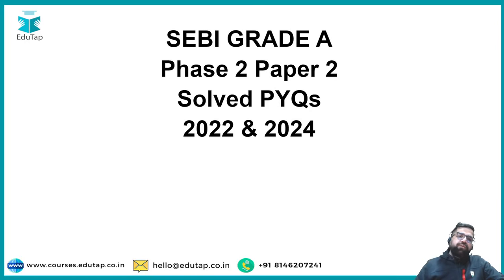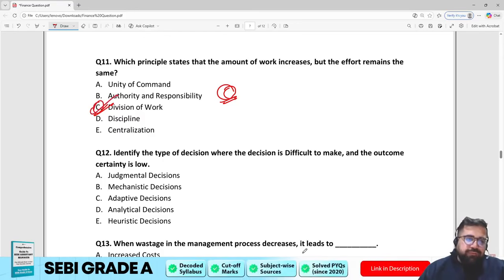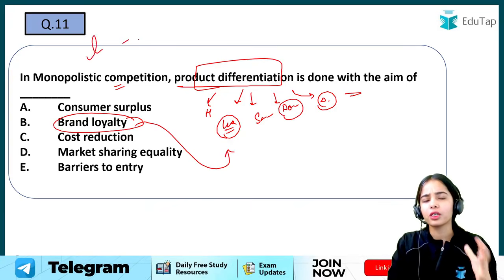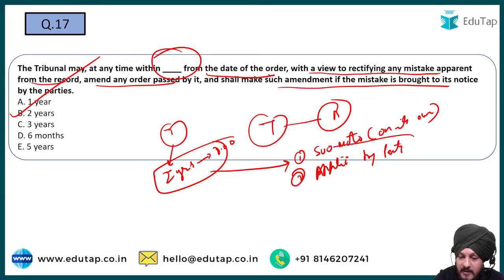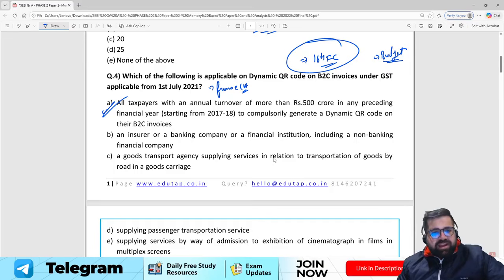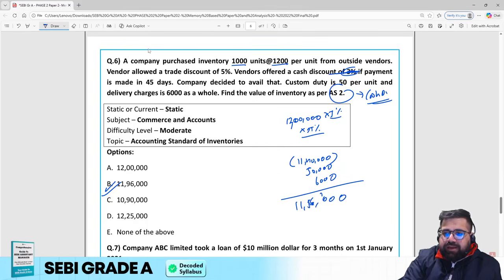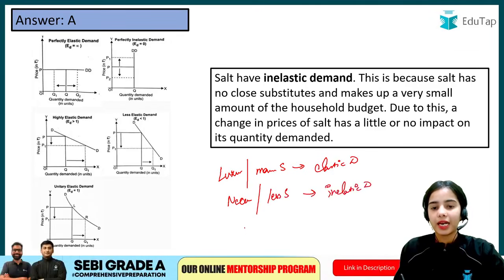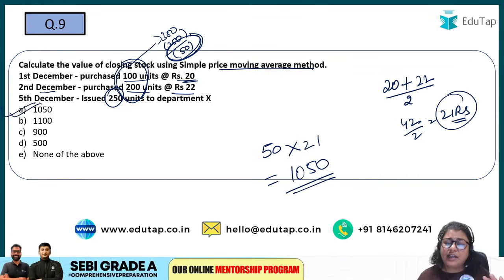SEBI Grade A Phase 2 Paper 2 Previous Year Paper Solved | SEBI Assistant Manager PYQ Solution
Where can I get Finance solved PYQs?
Where can I get Management solved PYQs?
Where can I get Commerce & Accountancy solved PYQs?
Where can I get Costing solved PYQs?
Where can I get Companies Act solved PYQs?
Where can I get Economics solved PYQs?

In this video, we cover SEBI Grade A Phase 2 Paper 2 PYQ solution, where we will solve and discuss questions from SEBI Grade A Phase 2 Paper 2 2022 & 2024. This session is designed to help you understand the exam trend, difficulty level, and depth of questions asked in SEBI Grade A Phase 2 Paper 2. The remaining subjects will be covered in the next part, ensuring you get complete, structured, and PYQ-based practice for Paper 2 to strengthen your preparation.

Have questions?